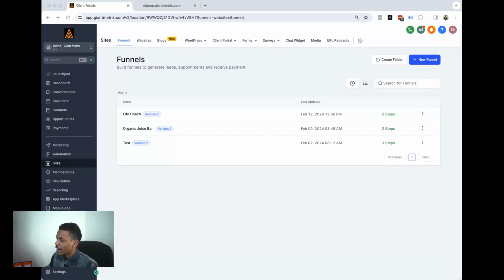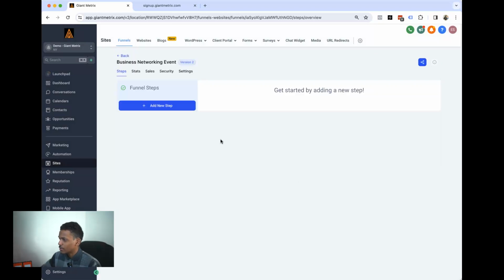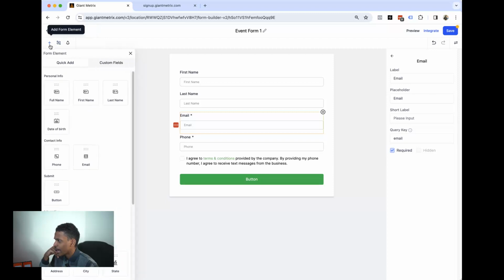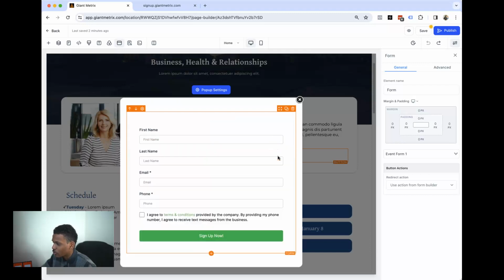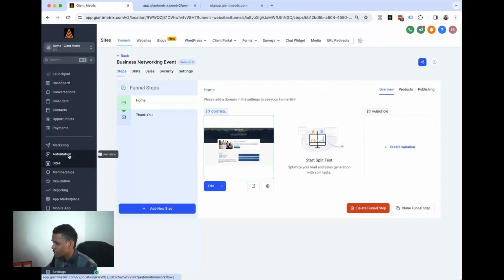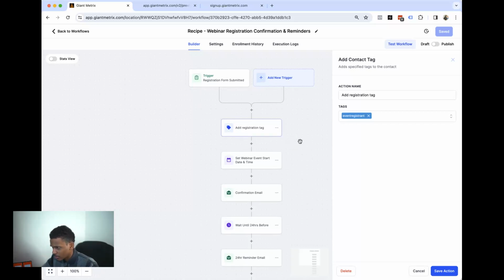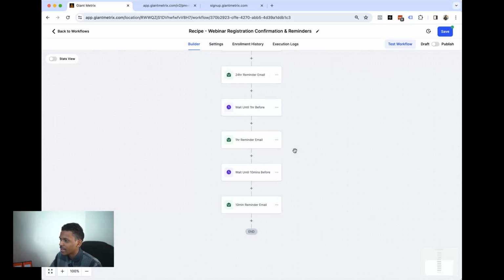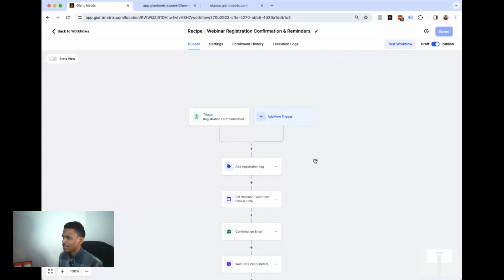How To Add SMS & Email Automated To Event Or Webinar Registrants With One Tool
🚀 Unlock Seamless Event Management: SMS & Email Automation Made Easy! 📲📧

Welcome to Giant Metrix! In this game-changing tutorial, we'll guide you through the step-by-step process of integrating SMS and Email automation into your event or webinar registrations using a single, powerful tool. 🌐✨

📌 What You'll Learn:

Streamlining registration processes with automated SMS and Email confirmations.
Enhancing attendee engagement through personalized messages.
Efficiently managing communication before, during, and after your event.
Maximizing the potential of a single tool for a seamless workflow.

Get Shopify For Only $1 For Your First 3 Months!